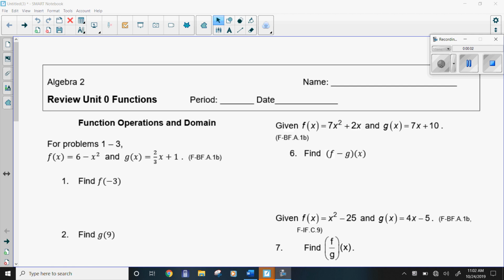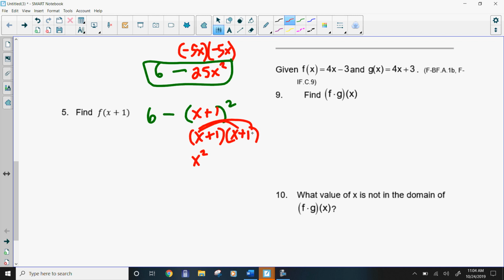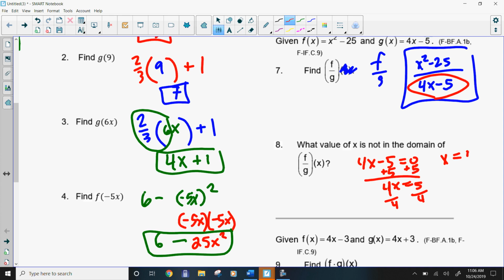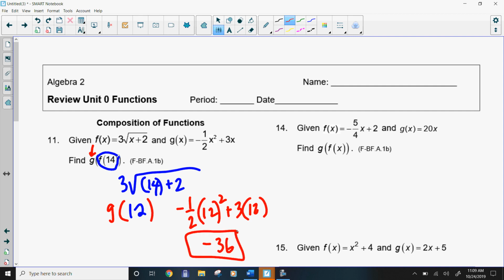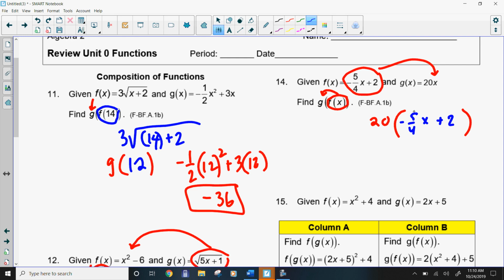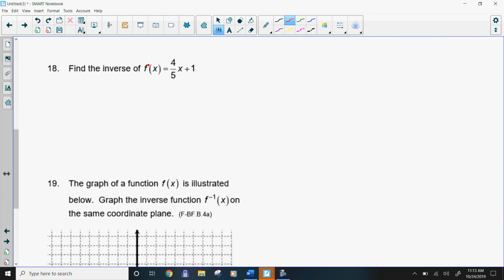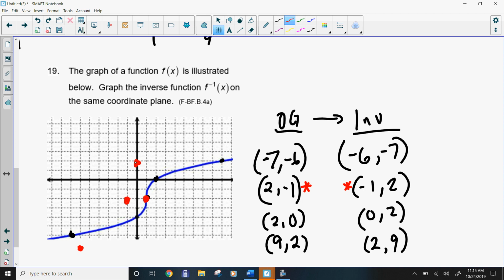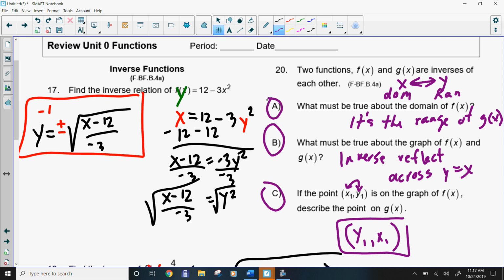Algebra 2 Review 0A